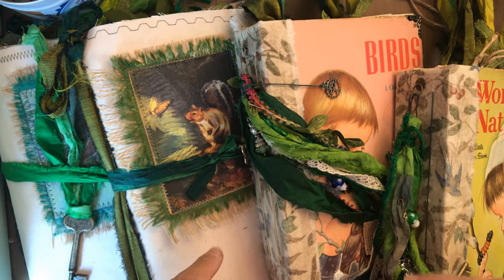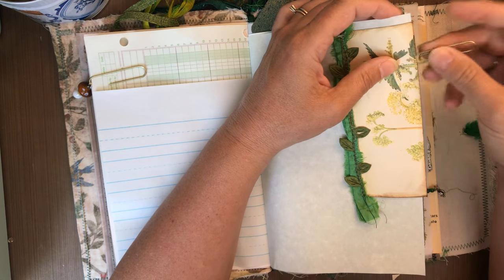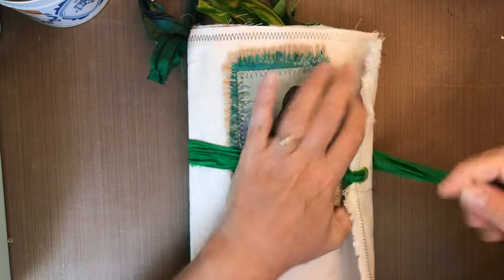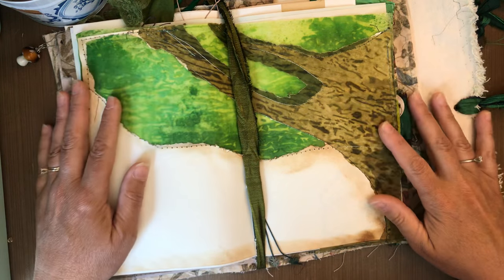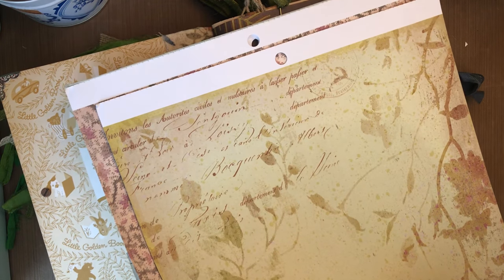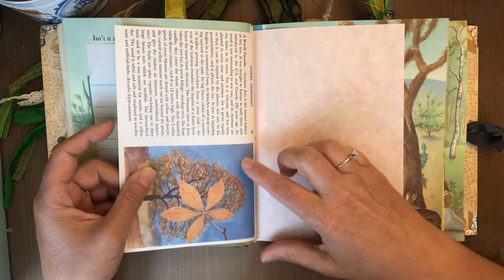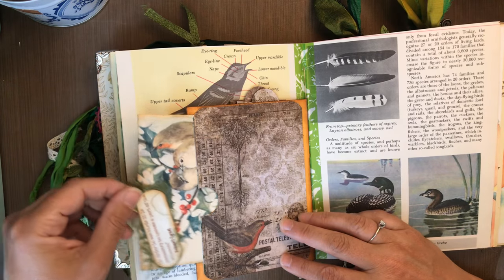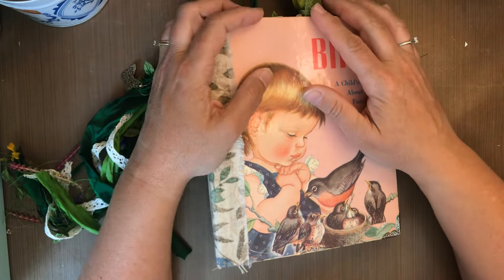Two softsided nature journals and two Little Golden book nature journals.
These will be available in my etsy by 7/14/18,

Mrs. Cog